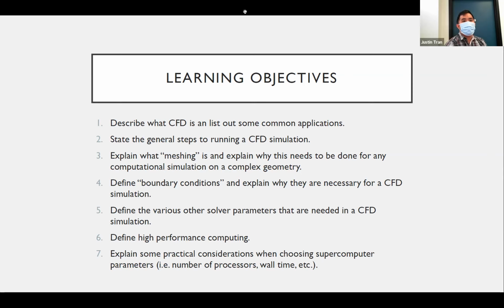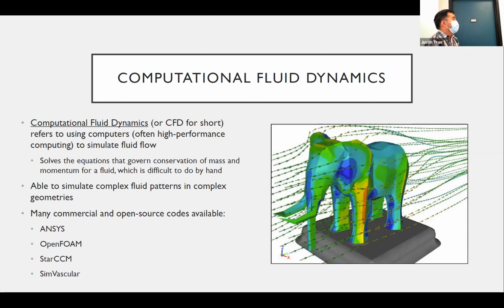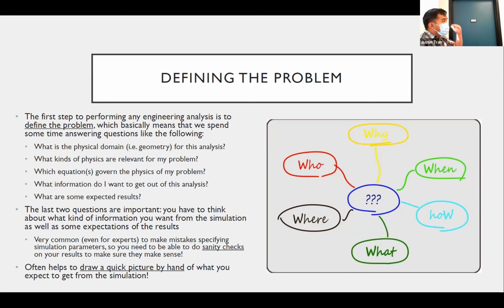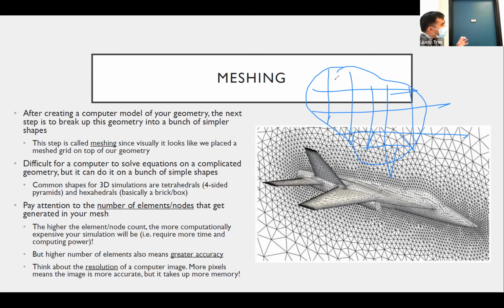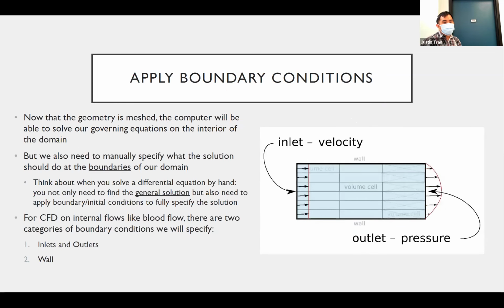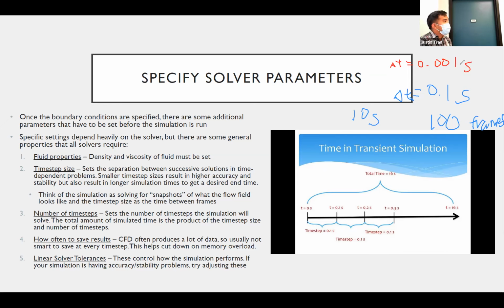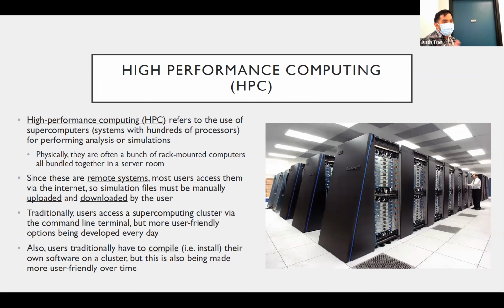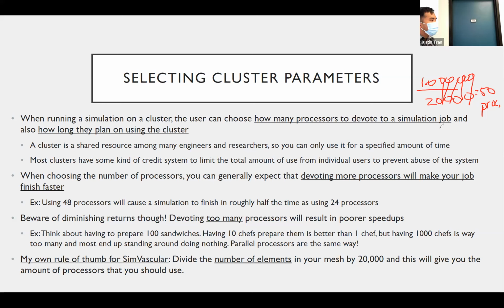EGME 442 SPRING 2022 Week 13 Lecture 1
Week 13 - Lecture 1: Introduction to Computational Fluid Dynamics